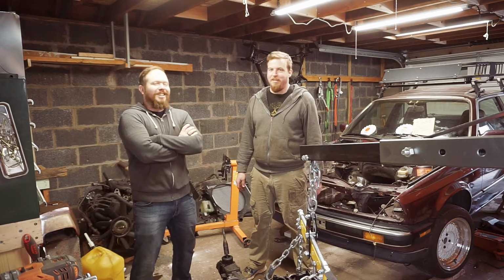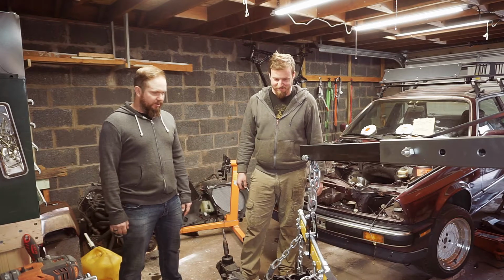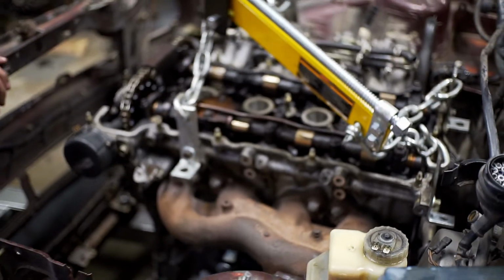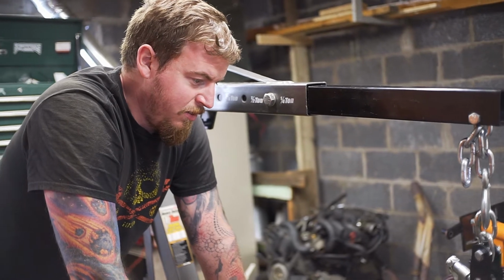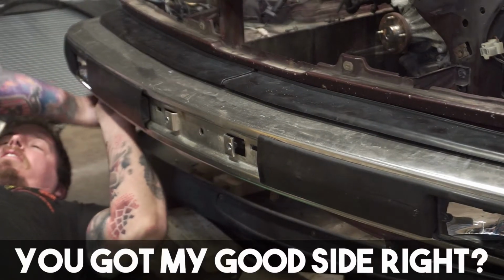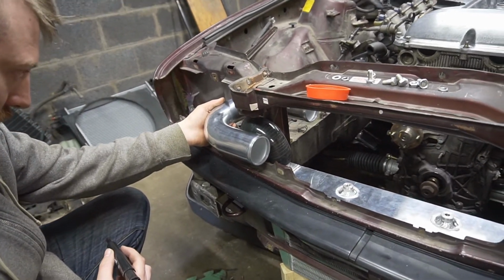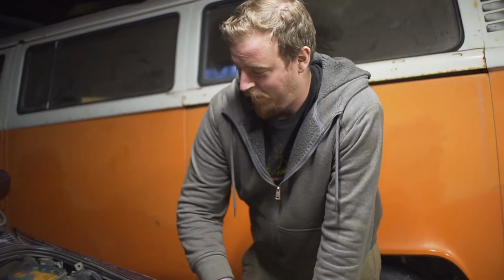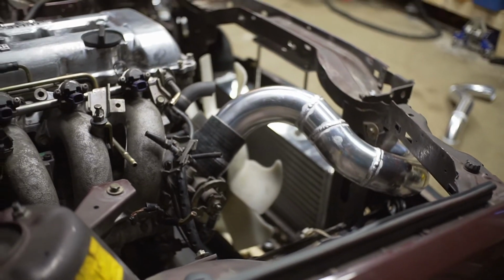Building the charge pipes and installing the intercooler for SR20DET; The Year of the E30 Episode 7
The SR20DET gets tossed back in so we can build the charge pipes and install the intercooler. In the process we discover some fitment issues with the CX Racing kit we purchased, so we fabricate an alternative route for the pipes that works out better than we could have imagined!

Give the video a "LIKE" if you enjoyed it. Drop a comment on what your project is! Sub if you want to see more BMW E30 content!

Thanks!

We also do a podcast! Brews with the Dudes!